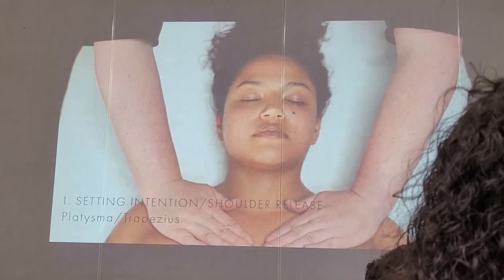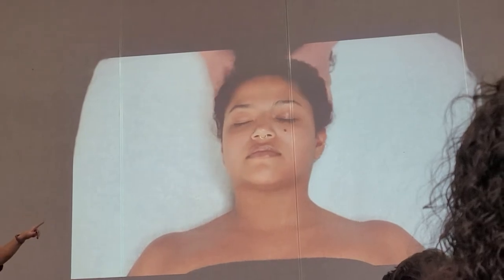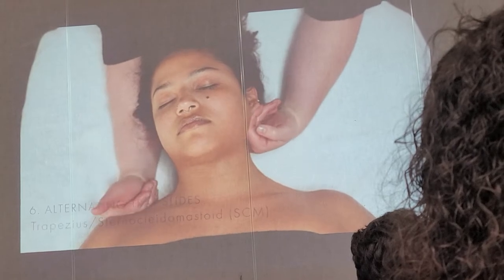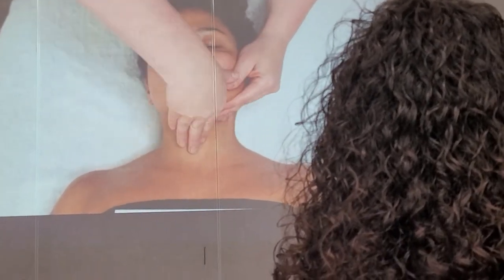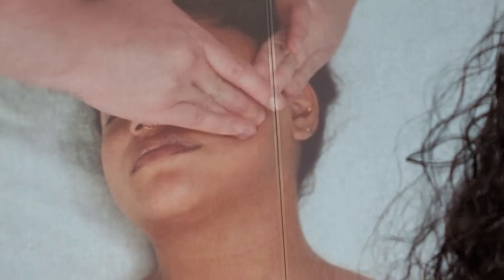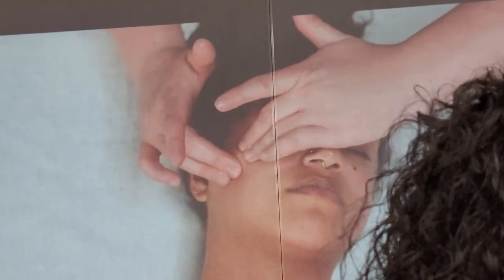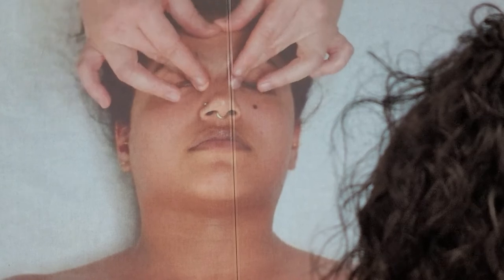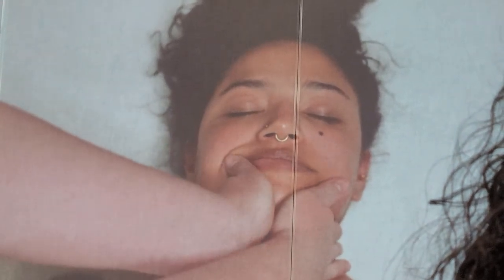Sorella Apothecary Massage Demonstration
The International Congress of Esthetics Spa
Dallas, TX  March 2022
NOTES:
BENEFITS - improves circulation, relaxes muscles, tones facial muscles, stimulates collagen, flushes excess fluid
BODY MECHANICS - be aware of table and stool height, move from you core, use bodyweight for pressure.
SETTING THE INTENTION - Client comfort-table temperature, music, lighting.  Guide client to take a few deep breaths. Be Present.
SELF PREPARATION - clean hands, short nails, no jewelry!  Have room to maneuver around the table.  *avoid secondary touch- make sure if you wear gloves, they fit tightly
CONTRAINDICATIONS - fillers/injections (at least 2 weeks), active cold sore, active acne, open lesions, severe rosacea, sunburn